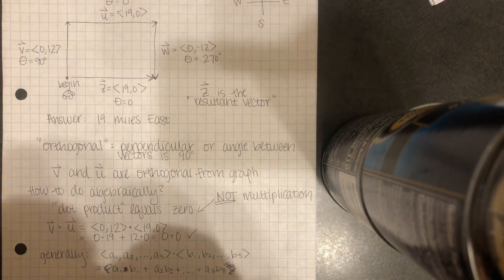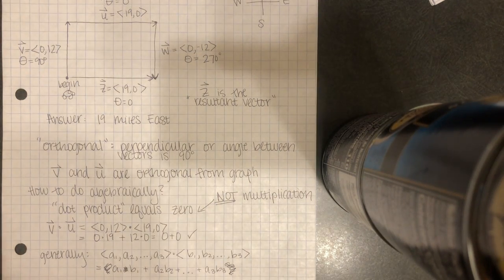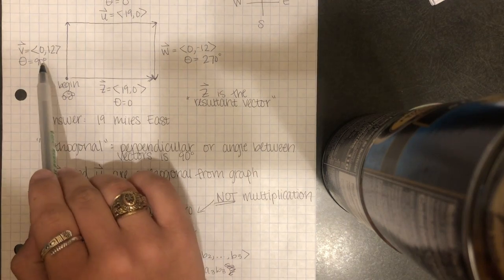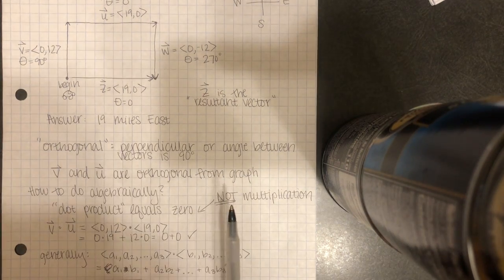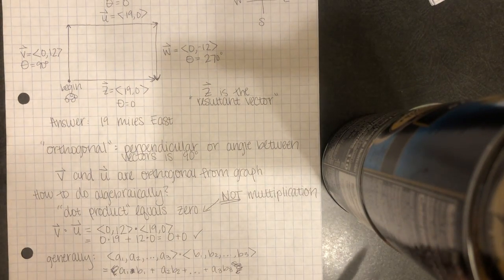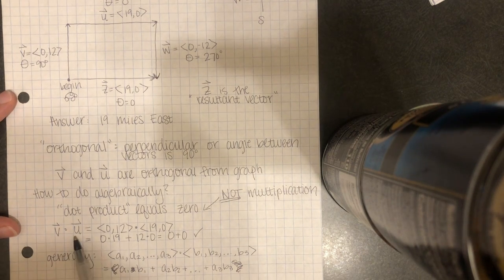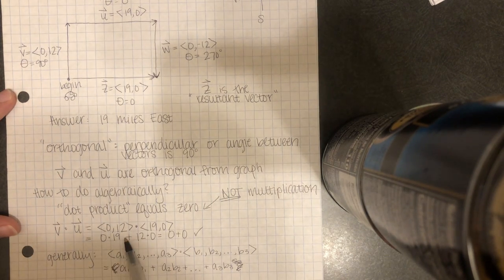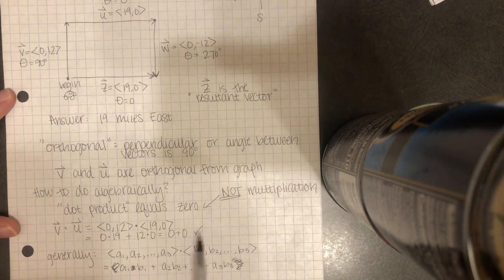Vectors Continued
This video includes a simple real-world example using two-dimensional vectors, a brief introduction to dot product, and how vectors can be represented by matrices.